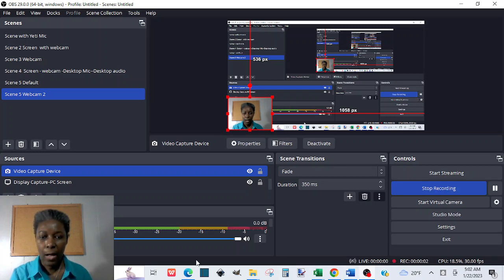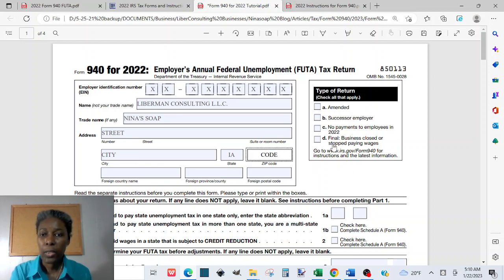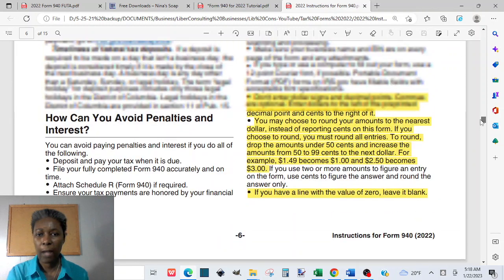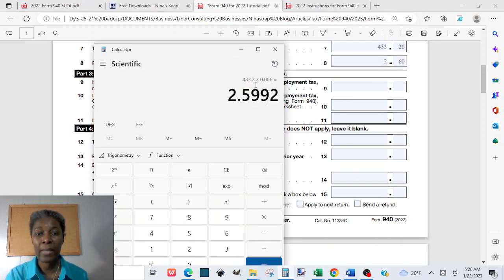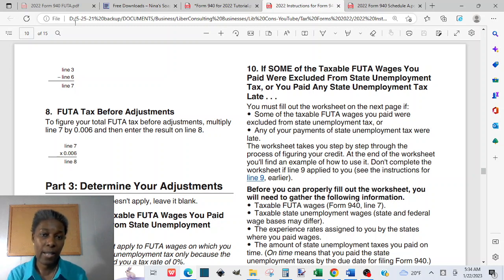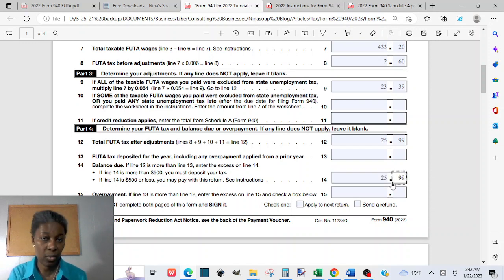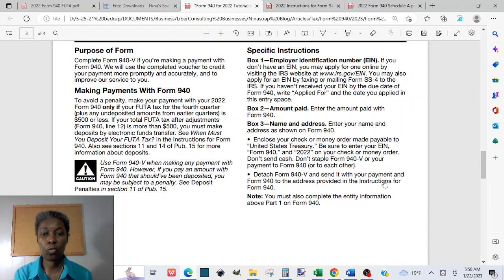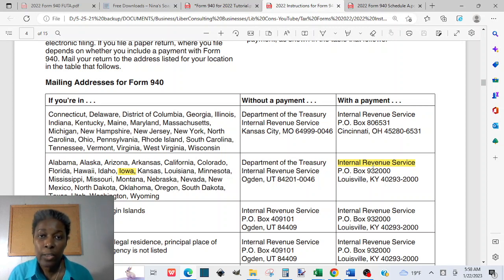How to Fill out IRS Form 940 for 2022 Employer's Annual Federal Unemployment Tax Return FUTA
To fill out Form 940 for 2022, you need to have the following in documents on hand:
1. Your payroll record for 2022
2. Download Form 940 for 2022
3. Download the IRS Instructions for from 940.
You can access the link to IRS Form 940 for 2022 and its instructions

Payroll record

How to make FUTA deposits?
Make FUTA tax deposits by EFT (Electronic Funds Transfer) using EFTPS system.
How to make FUTA tax payment?
When filling Form 940 electronically using a tax software, you could make FUTA tax payment using EFW (Electronic Funds Withdrawal).
Don’t use EFW to make FUTA tax deposit.
Is FUTA paid by employer or employee?
FUTA Federal Unemployment Tax is paid by the employer.
What amount do you pay FUTA on?
The employer pays FUTA on the first $7,000 you paid in wages to each employee after you withdraw payment that are exempt from FUTA tax.
Who is required to file FUTA?
If you have paid at least $1,500 or more to any employee any quarter in 2021 or 2022, you are required to pay FUTA.
If you employed one or more employees a part of a day in any 20 weeks during 2021 or 2022 regardless of whether it is a temporally employee, part time employee, or full-time employee, your business is required to paid FUTA. If you are LLC or partnership, don’t count partners as employees.
If Form 940 is one tax return requirement listed on your EIN letter received from IRS after you applied for EIN for your business, you are required to file Form 940 even if you paid $0 wages.
Form 940 due date
Form 940 is due by January 31st.
Where do you mail Form 940?
On IRS Instruction for Form 940 for 2022, page 4 you would locate the IRS addresses.
If you will mail Form 940 with payment,
1. Locate your state in the address column.
2. Locate the address in “with a payment” column that is on the same row as your state.
3. That is the address to mail your Form 940 with payment.

If you will mail Form 940 without payment,
1. Locate your state in the address column.
2. Locate the address in “without a payment” column that is on the same row as your state.
3. That is the address to mail Form 940 if you made FUTA deposits and will not add payment to Form 940 or you have paid no wages and therefore owe $0 FUTA tax.

Is FUTA paid quarterly or annually?
FUTA tax is paid annually or deposited quarterly. If FUTA is more than $500 during a quarter, you are required to make FUTA deposit for that quarter. If your FUTA tax is less than $500 for a quarter, you don’t need to deposit it. You carry it to the next quarter until the cumulative exceeds $500 for a quarter and you deposit the full amount.
If your FUTA in quarter 4 is more than $500, you are required to deposit it by the end of January.
If your FUTA tax in quarter 4 is less than $500, you can deposit it or make payment with your form 940.
Form 940 is filed once a year. FUTA payment is made once a year with FUTA form 940 if the payment is less than $500. FUTA tax is deposited quarterly when the amount is more than $500 for the quarter.
FUTA tax rate for 2022
FUTA tax is 6%.
If you paid FUTA tax to your state, you could get a credit on FUTA to pay to IRS up to 5.4%.

How to fill out Form 940 for 2022?